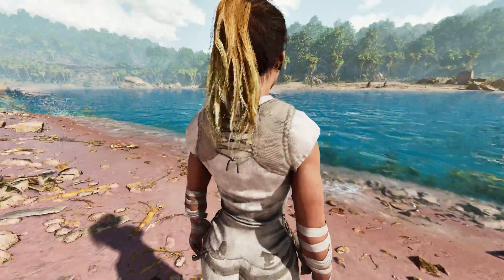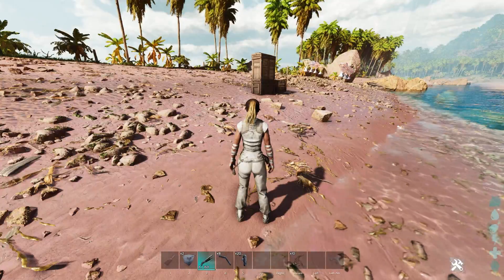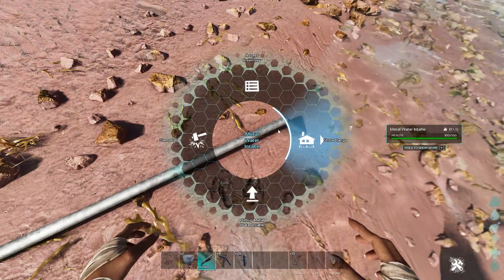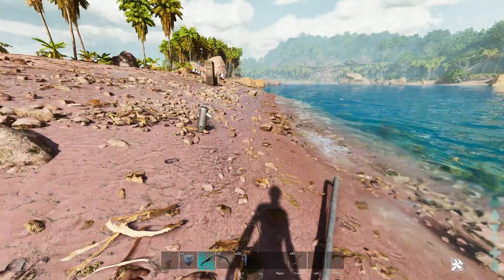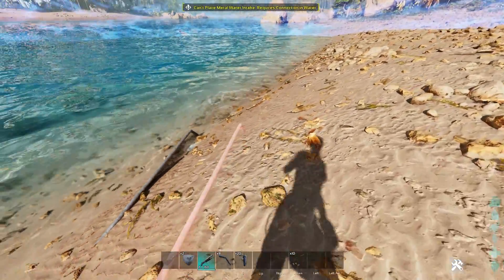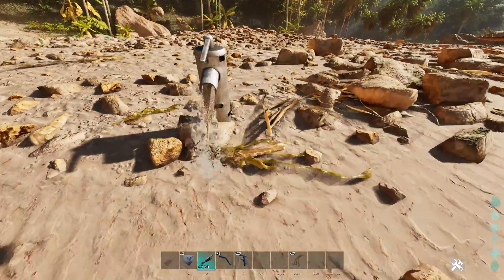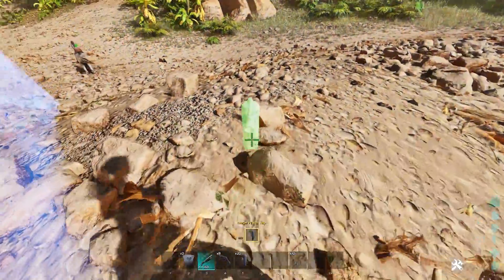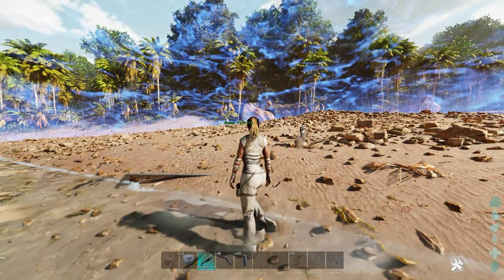Major Water Update in Ark Survival Ascended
This will show the Major Water Update in Ark Survival Ascended

10 NEW THINGS IN ARK SURVIVAL ASCENDED, ASA Things you didn't notice!